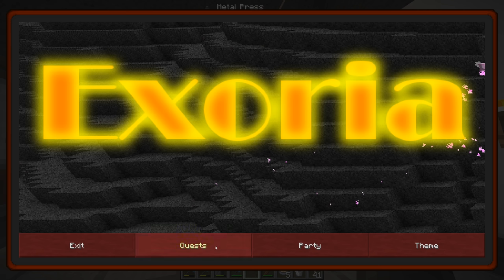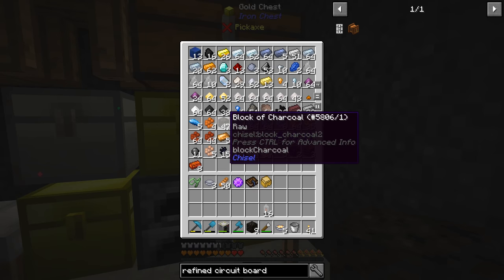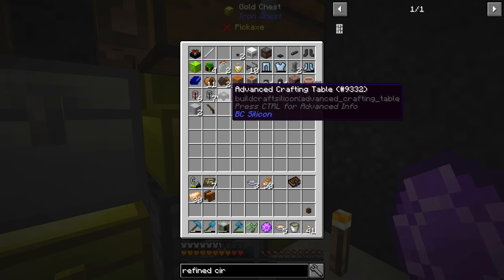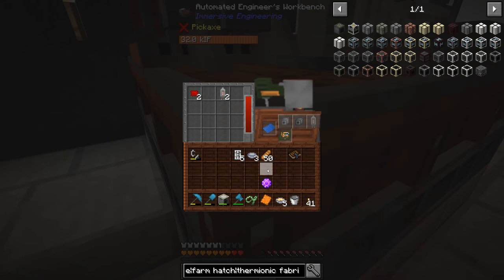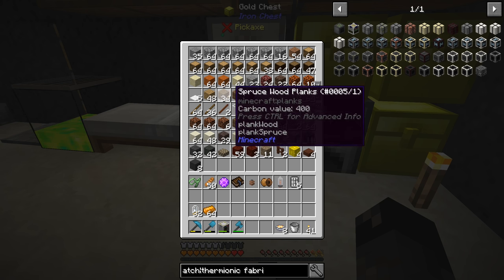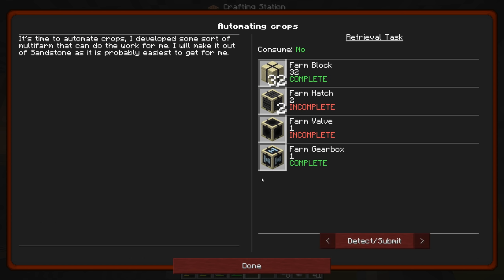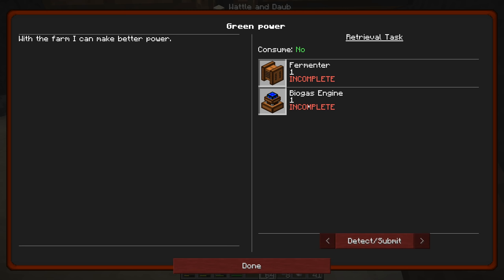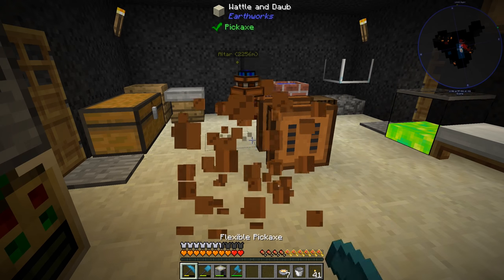Exoria - POWER UPGRADES [E31] (Modded Minecraft)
You're exiled to a volcanic planet with no Ore Generation, you have to work for your survival. Also the only connection to your home planet is a  Portal where you can trade for things because they are obligated to help you so you don't die. The end goal is to planet hop and eventually go back to your home planet.

► MODPACK INFORMATION
Exoria